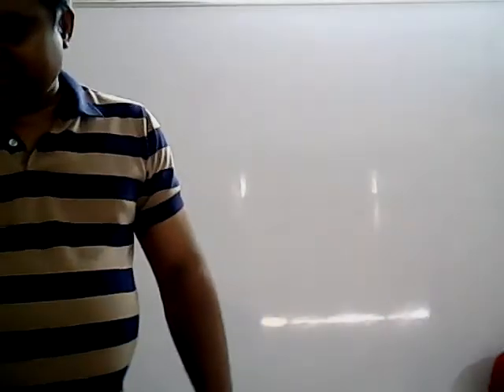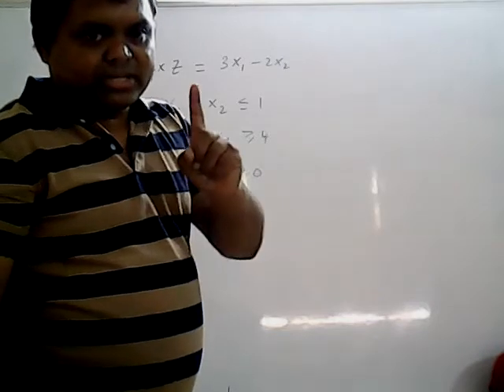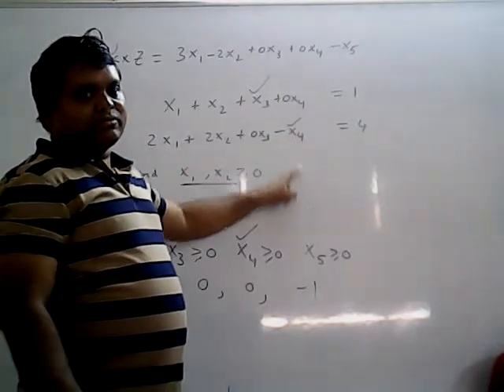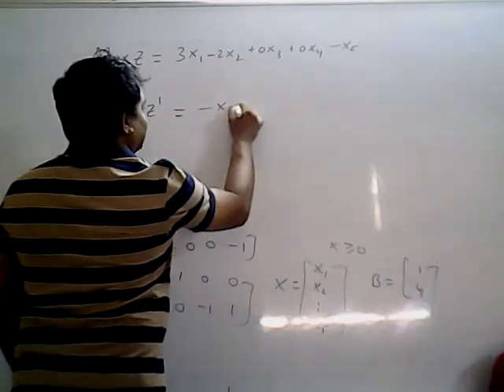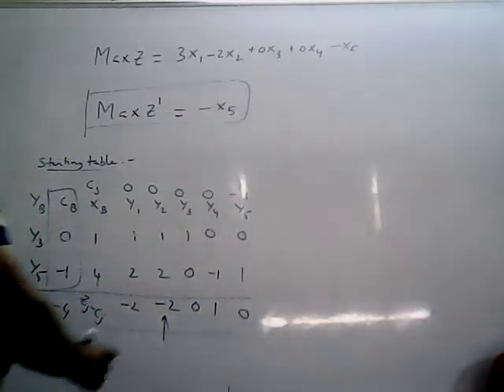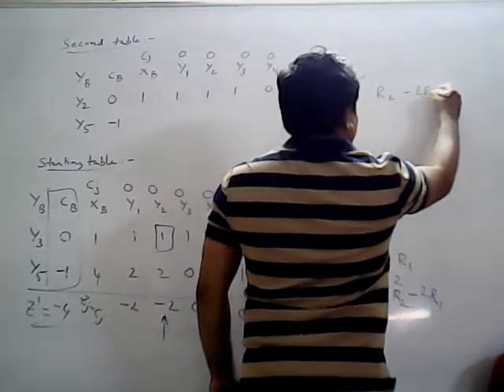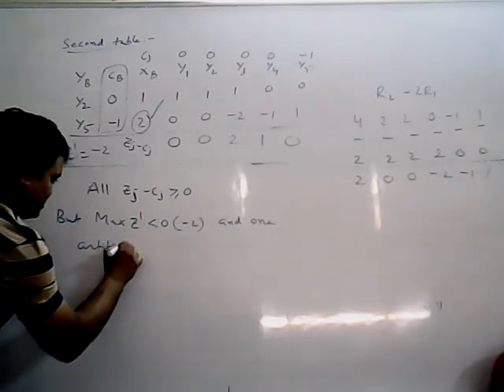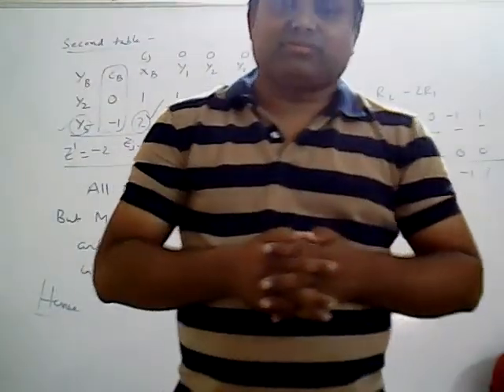Two phase simplex prob 2